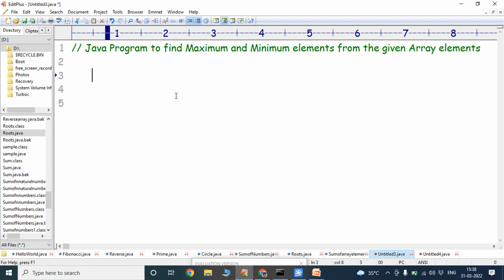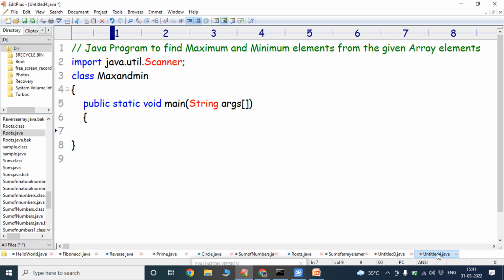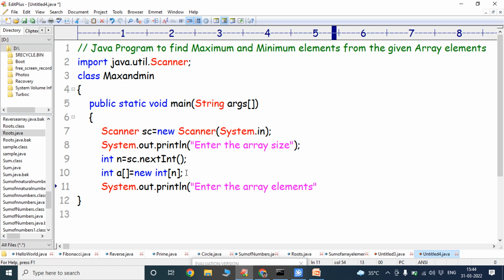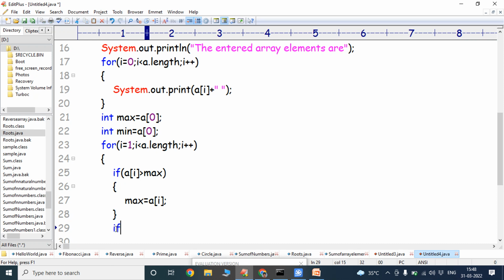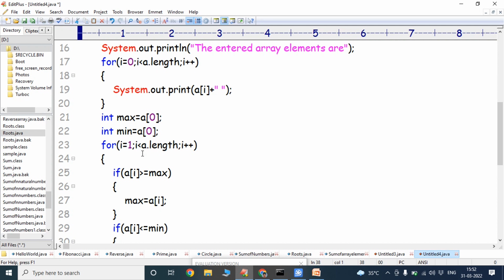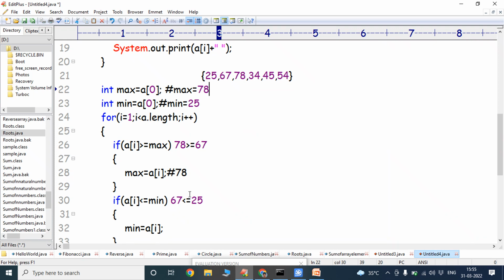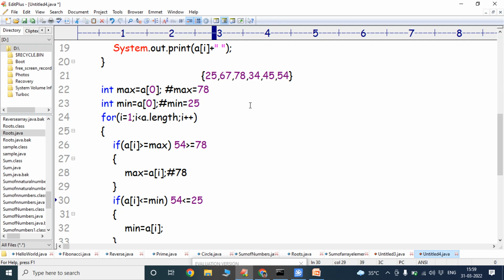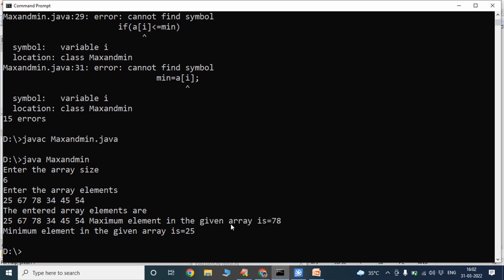Java Program To Find Maximum and Minimum values in Array || Find maximum and minimum value in Array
Java Program To Find Maximum and Minimum values in Array
Find maximum and minimum value in array
find the maximum value in the array
find the minimum value in the array
Program to find largest element in an array
Program to find smallest element in an array
Java Program to find maximum and minimum number in an array
Find Max and Min element in array
How to find largest and smallest values in an array in java